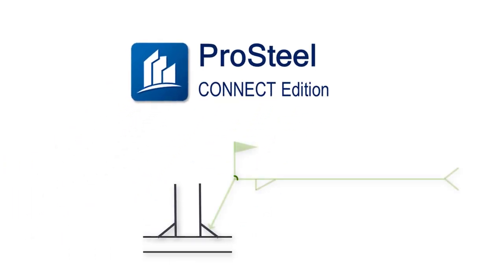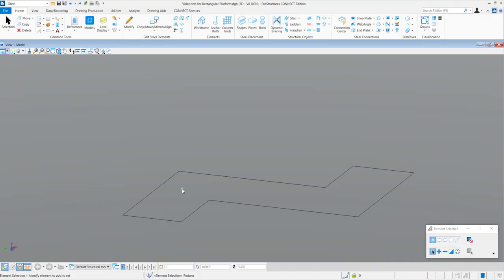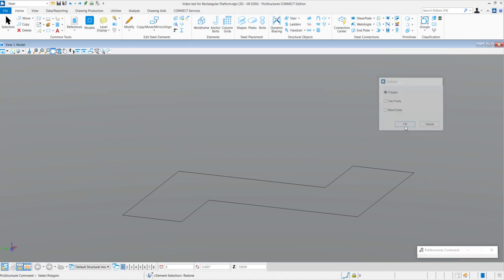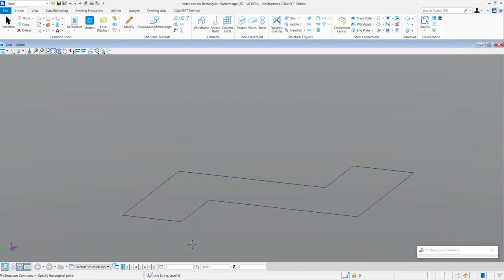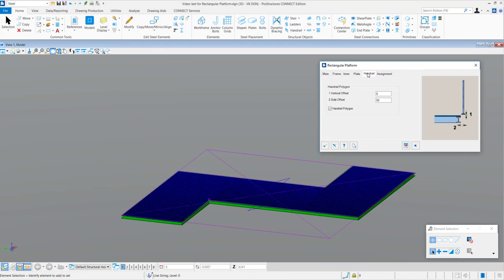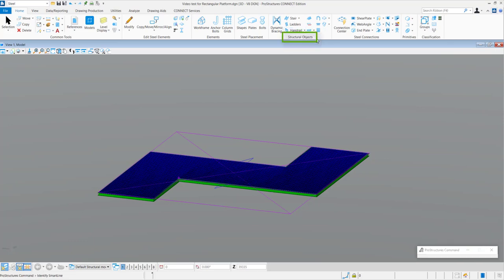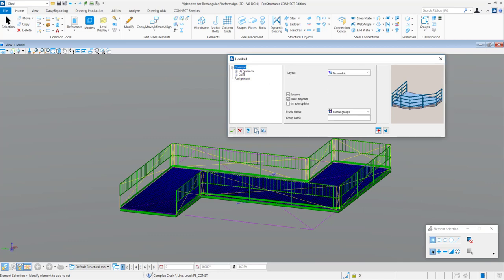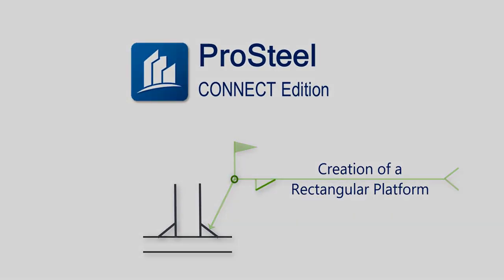How to create a Rectangular Platform | ProSteel CONNECT Edition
The video will guide you on how to create and control the insertion of a rectangular platform along with placing handrails around it.